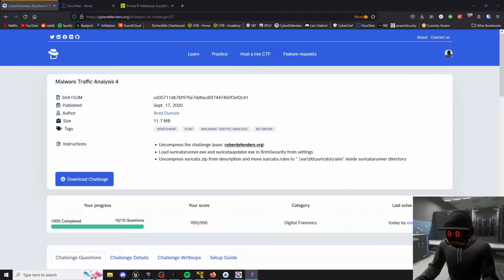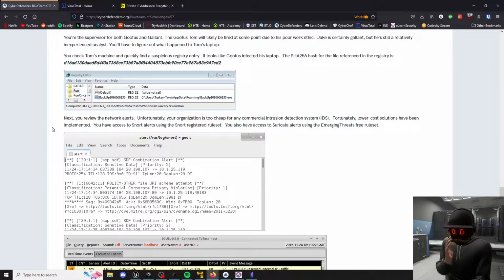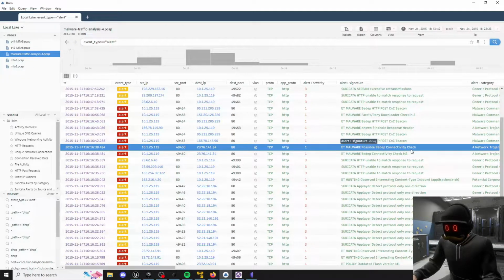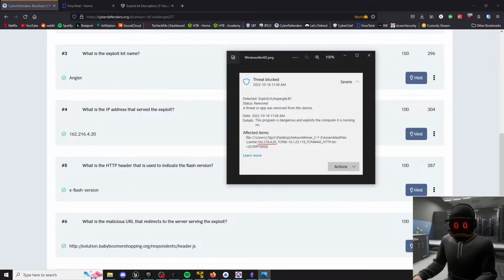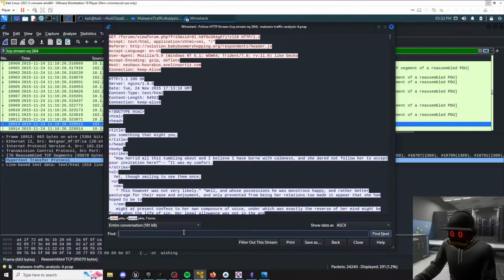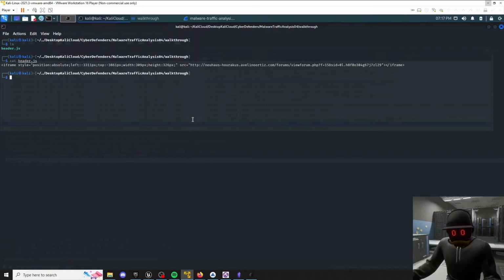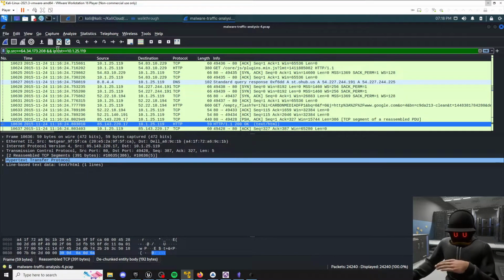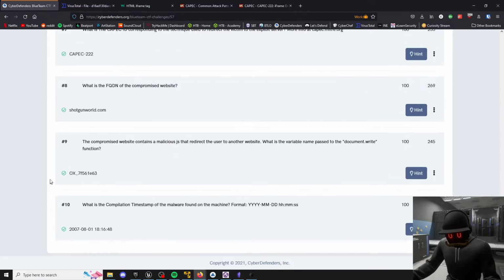Cyberdefenders - MalwareTrafficAnalysis04 Walkthrough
0:00 Intro
2:32 Q1 & Q2 What is the IP and hostname of the Infected Victim?
3:21 Q3 What is the exploit kit name?
4:32 Q4 What is the IP address that served the exploit?
5:54 Q5,Q6 & Q8 What is the HTTP header that is used to indicate the flash version? What is the malicious URL that redirects to the server serving the exploit? What is the FQDN of the compromised website?
8:17 What is the CAPEC ID corresponding to the technique used to redirect the victim to the exploit? More info at Capec.miter.org
9:58 The compromised website contains a malicious .js that redirect the user to another website. What is the variable name passed to the "document.write" function?
12:01 What is the compilation timestamp of the malware found on the machine?
13:42 Outro